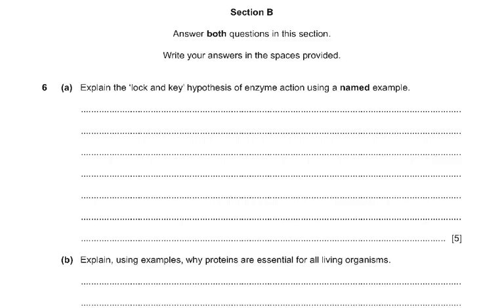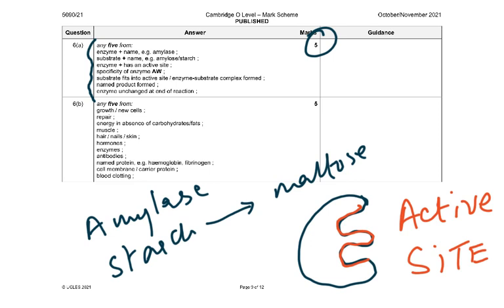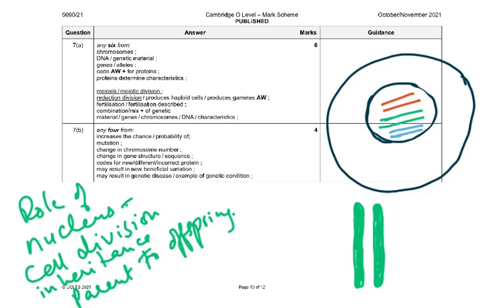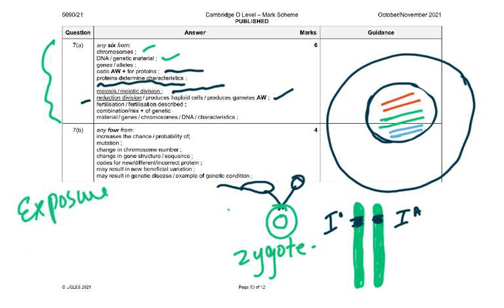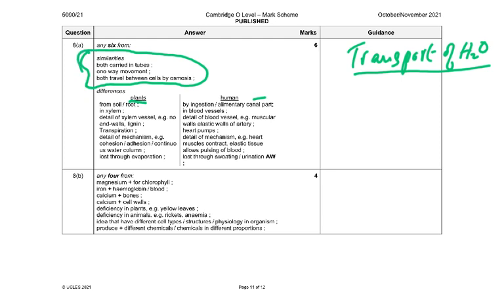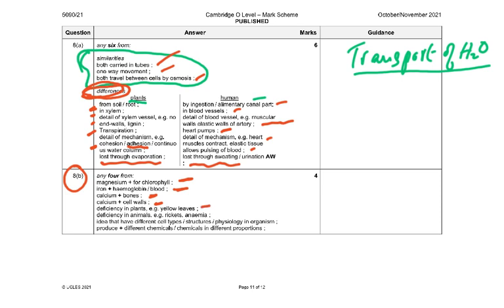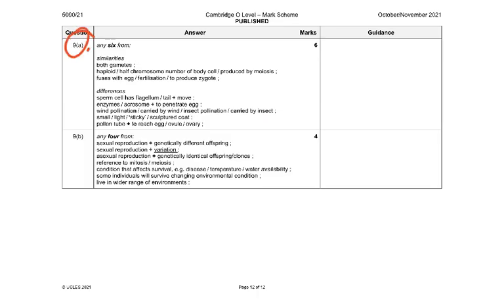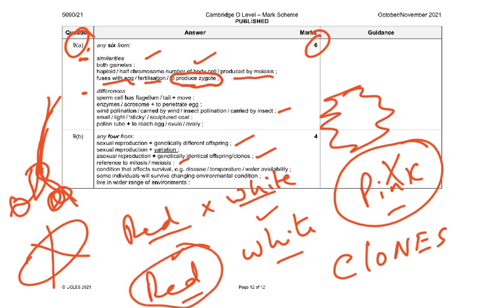5090 BIO NOV 21 PAPER 21 SECTION B AND C DISCUSSED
NOV 21 PAPER 21
SECTION B AND C DISCUSSED